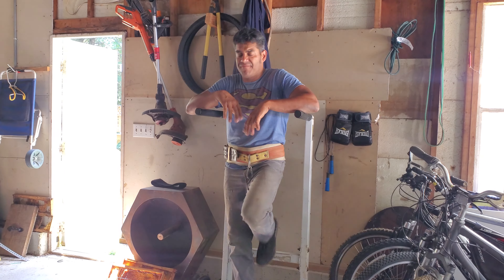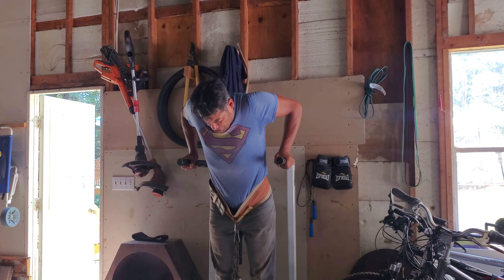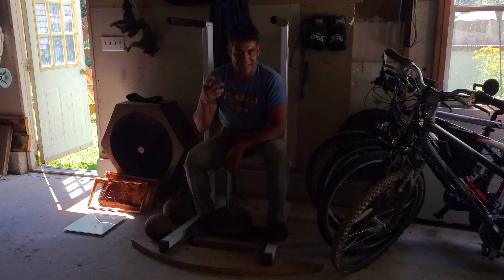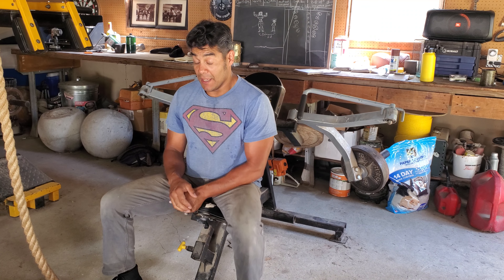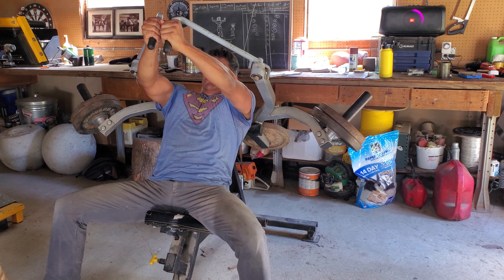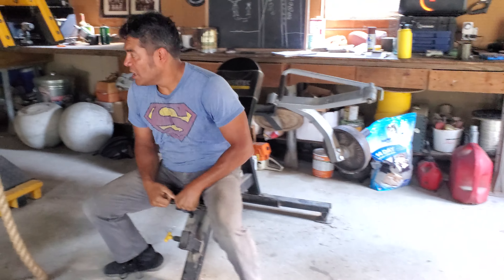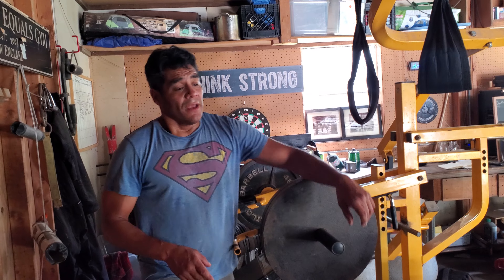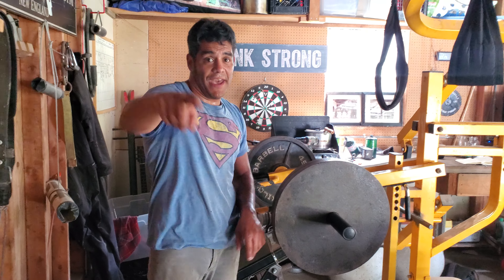Heavy Duty Upper Body//Dips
My upper body day. Focused on chest and upper back.